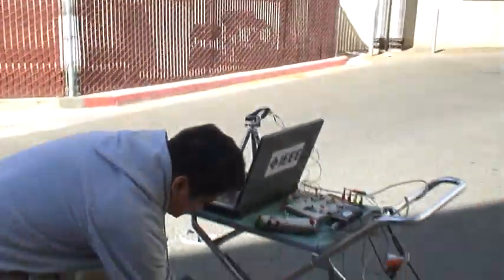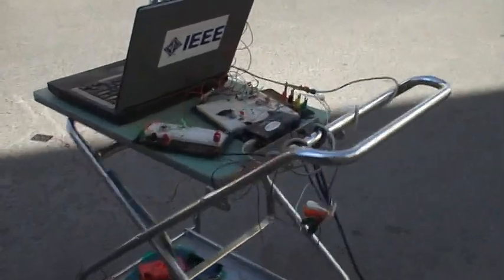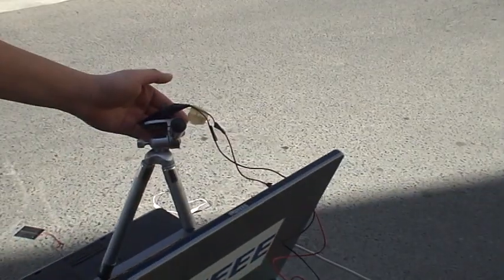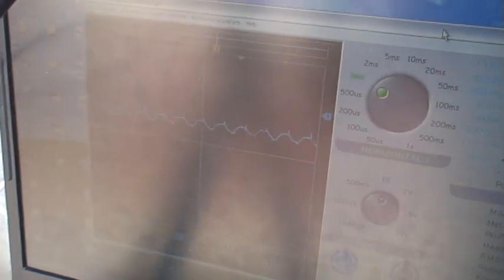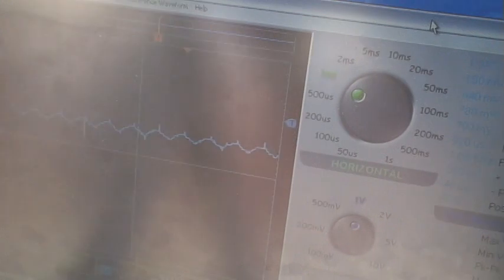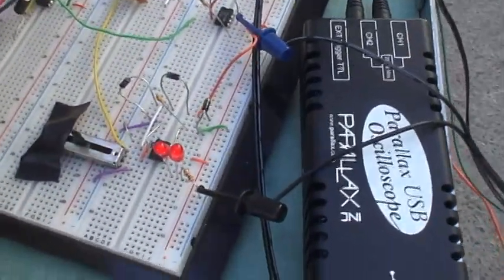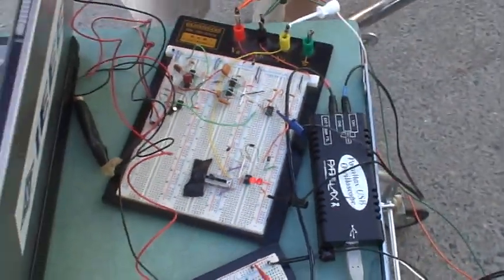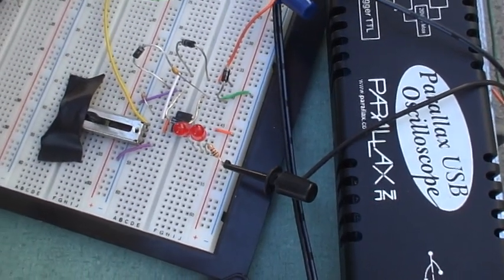1kHz Laser detection using solar cell with no optical filtering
1kHz laser detection using a solar cell with no optical filtering in direct sunlight.  We are using a bandpass filter at 1kHz to filter out the unwanted frequencies.  The red LEDs turn on when it detects the laser and turns off when it doesn't.